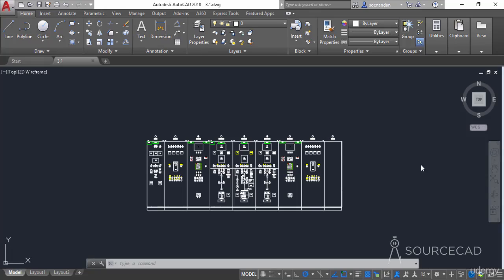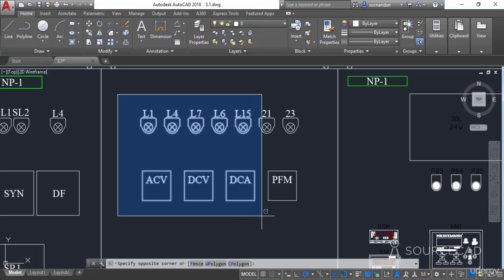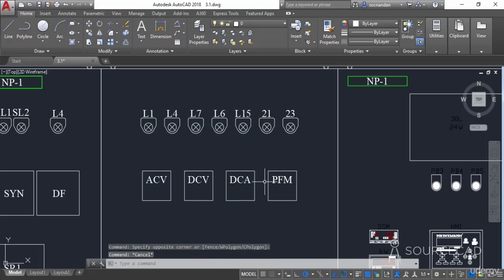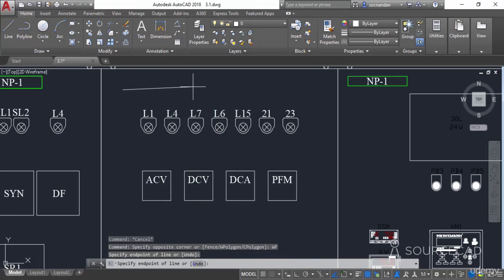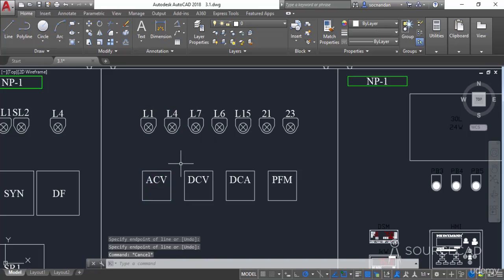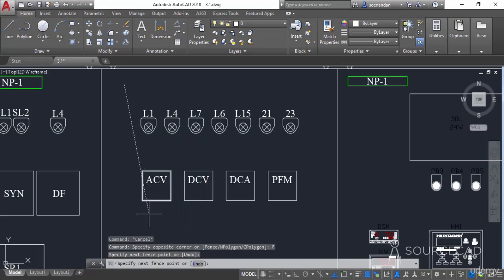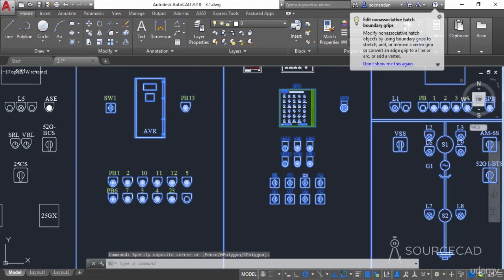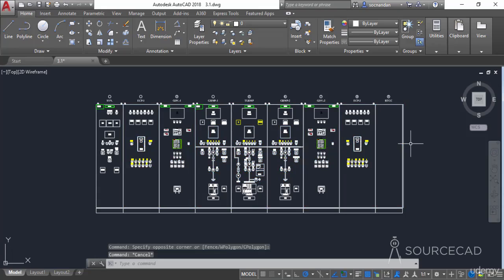Autodesk Autocad 2018 - Making selection sets - Video 19